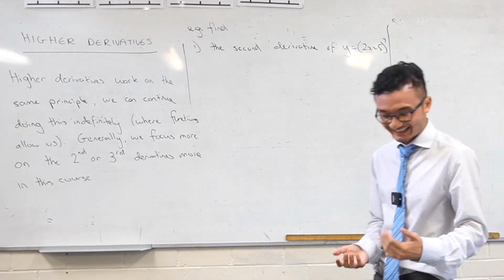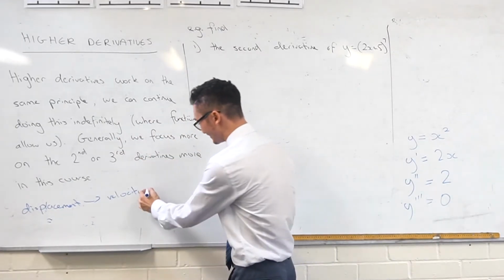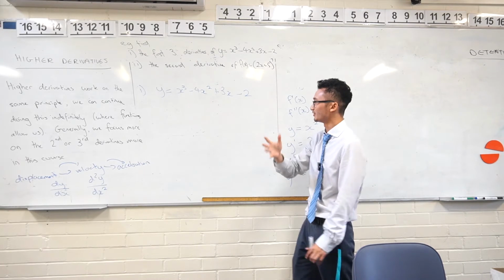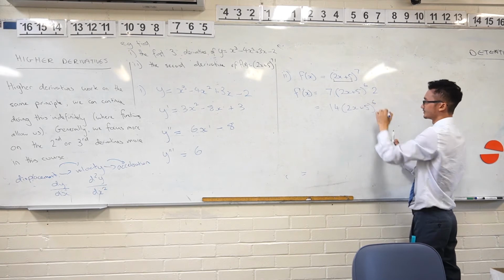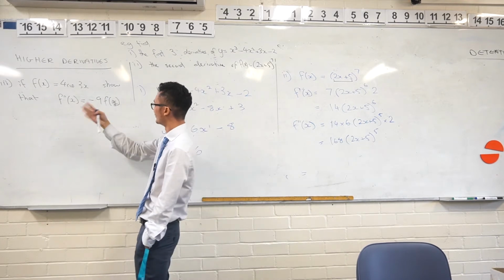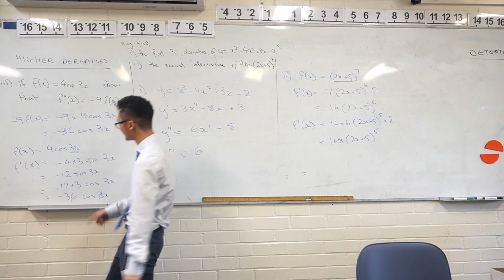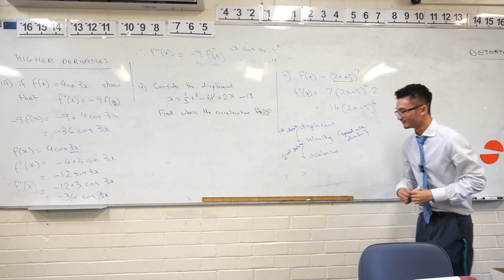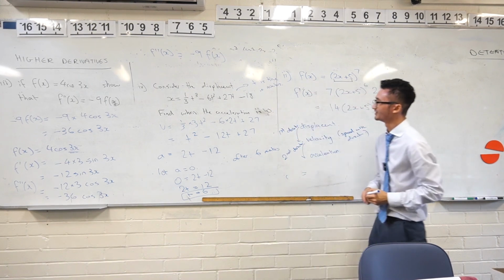Higher Derivatives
How to find higher derivatives of various functions and the applications involved with doing this!